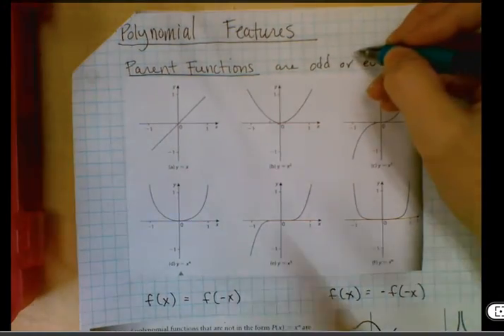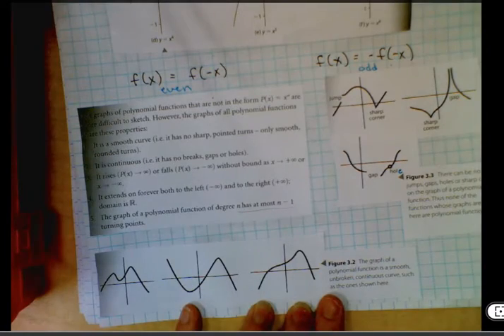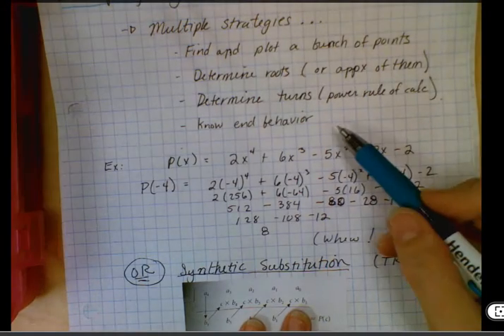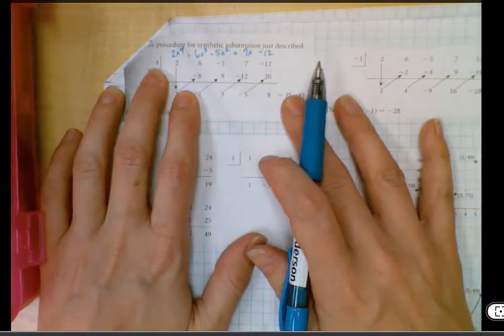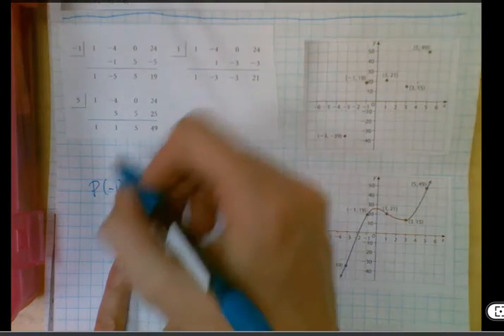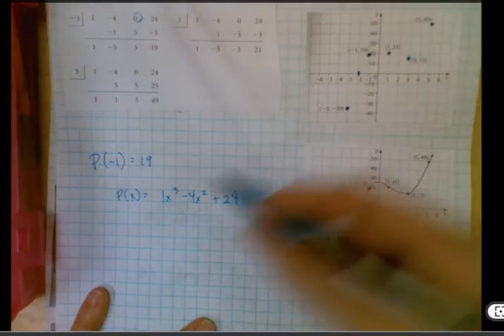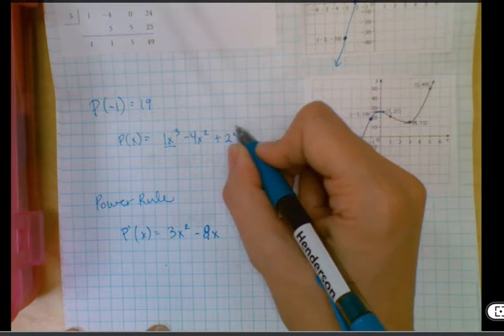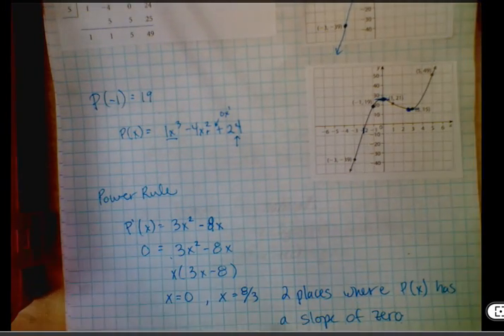3 1b Introduction to Polynomial Functions